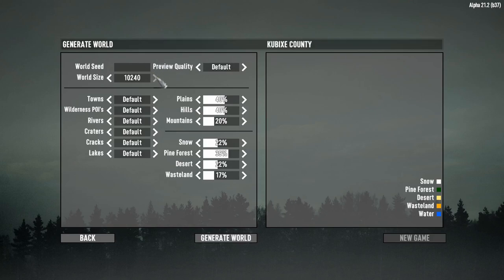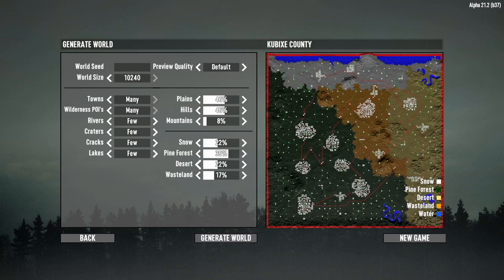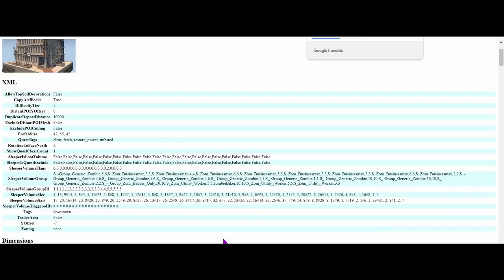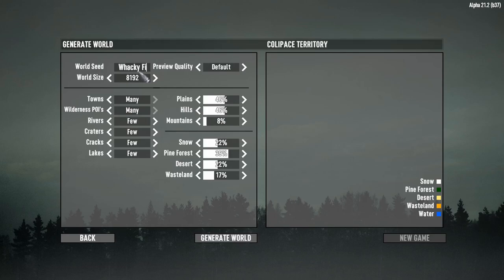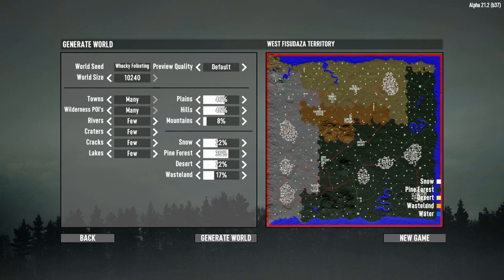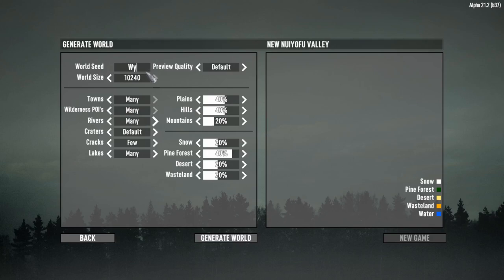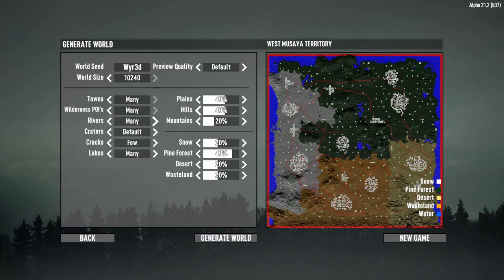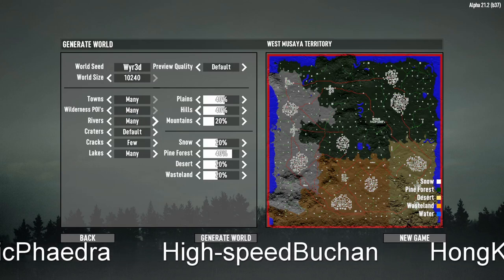7D2D A21: World generation tutorial w/examples and lists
In a preview to a new series, learn how to create your own worlds and maps to have a better gaming experience in 7 days 2 die.